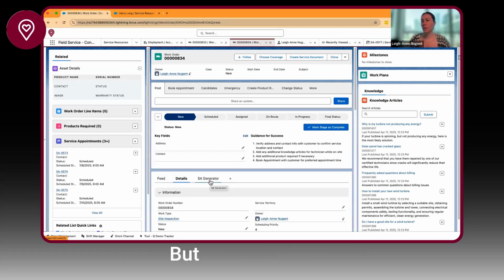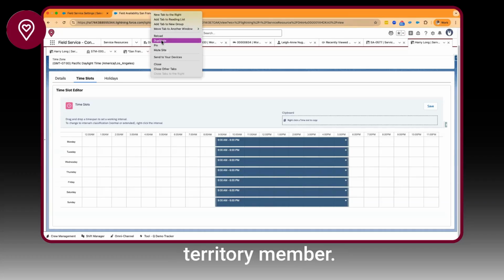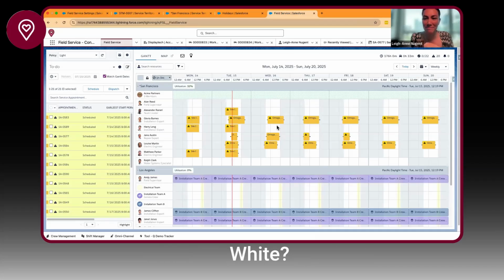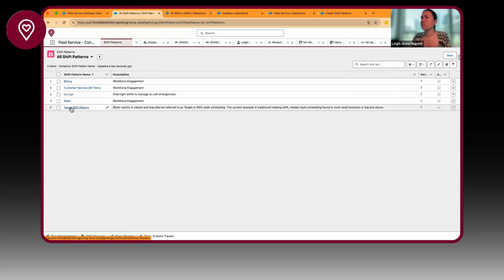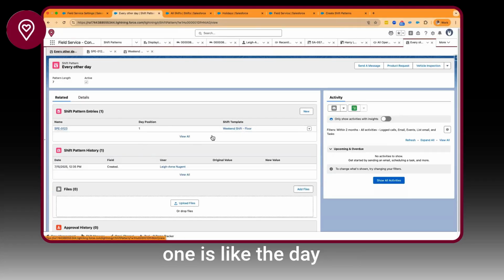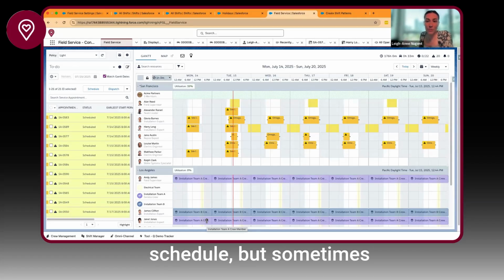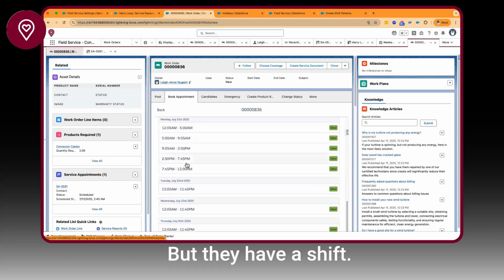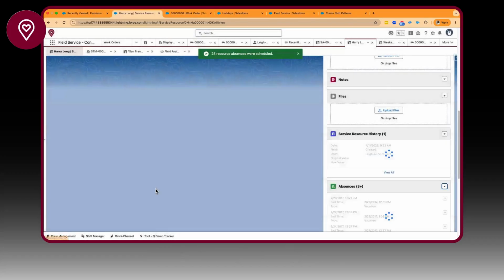Wondering How to Optimize Salesforce Shifts? This Guide Will Change Everything!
Salesforce Field Service: Shifts and Availability Uncovered

Join Leigh-Anne Nugent and Kelsea in this episode of Field Service Office Hours as they dive into managing shifts in Salesforce Field Service. Leigh-Anne starts with follow-ups from the previous session about service report templates, revealing that launching a service report from a work order template is not supported. The team then shifts focus to an in-depth discussion on shift management, covering scenarios like on-call shifts, operating hours, shift patterns, and templates. They troubleshoot issues related to availability, confirming that get candidates supports shifts, and uncover other nuances about scheduling and optimization. This hands-on session is a must-watch for anyone looking to enhance their Salesforce Field Service setup.

00:00 Introduction and Welcome
00:18 Recap of Last Week's Call
01:21 Service Report Challenges
04:51 Introduction to Shift Management
07:07 Setting Up Operating Hours
11:47 Managing Shifts and Availability
18:53 Advanced Shift Patterns and Templates
29:34 Understanding Circus Setup Patterns
30:14 Assigning Shifts and Resources
30:37 Finalizing and Reviewing Patterns
31:34 Creating and Managing Shifts
31:51 Handling Service Territory Memberships
33:15 Exploring Shift Patterns and Templates
36:50 Confirming and Publishing Shifts
40:41 Troubleshooting Shift Scheduling Issues
43:06 Advanced Shift Management Techniques
46:07 Addressing Common Shift Scheduling Problems
53:45 Concluding Remarks and Next Steps